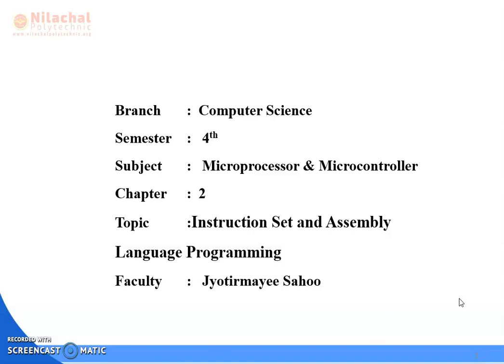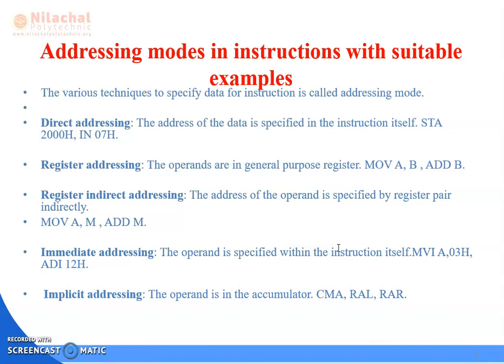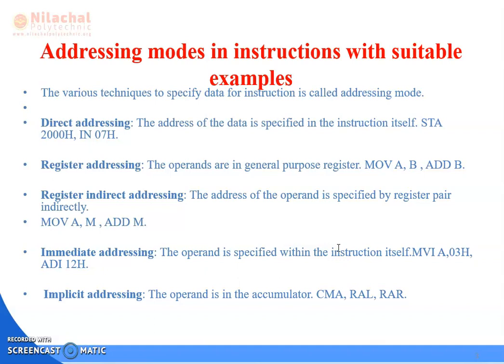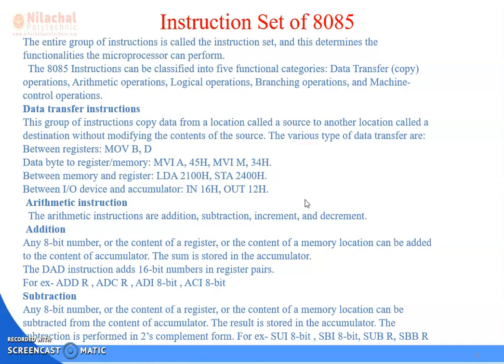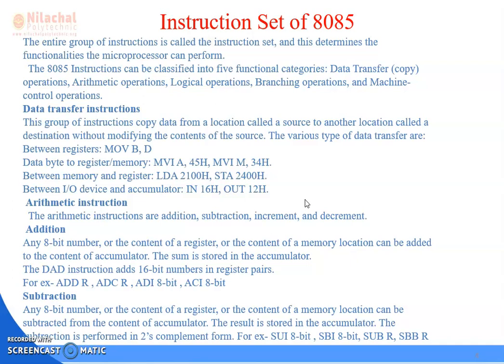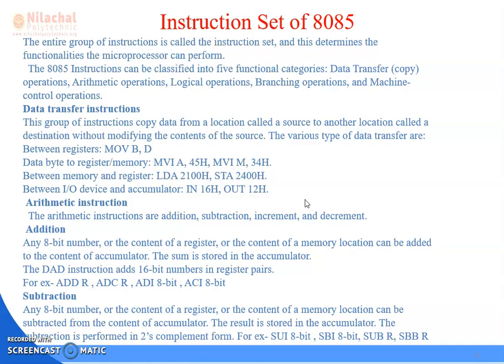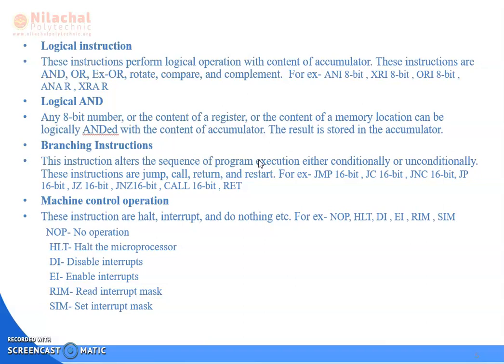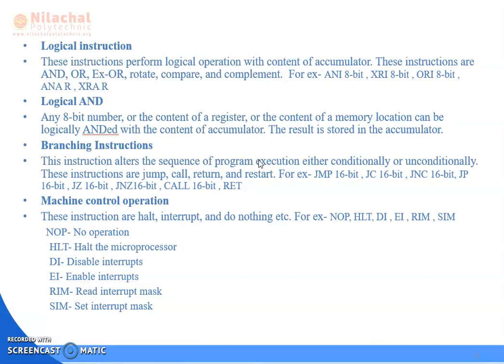4th |COMP | Microprocessor | Ch 2 | INSTRUCTION SET & ASSEMBLY LANG. PROGRAMMING | Part 1 | J SAHOO